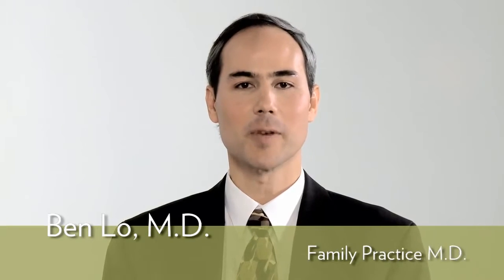Nu Skin ageLOC® Interview with Dr Joe Chang